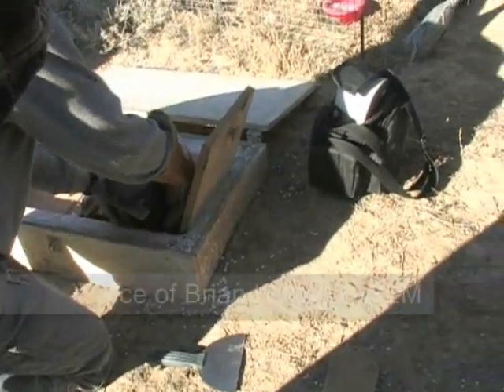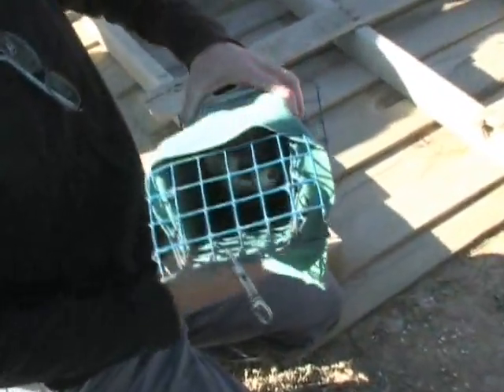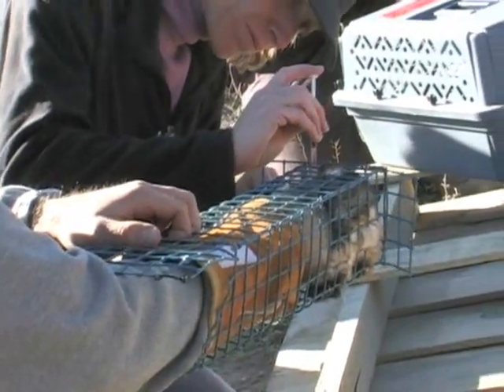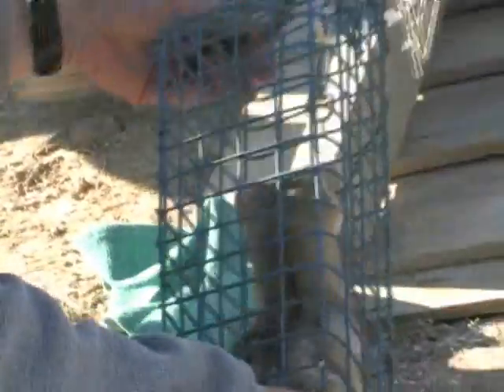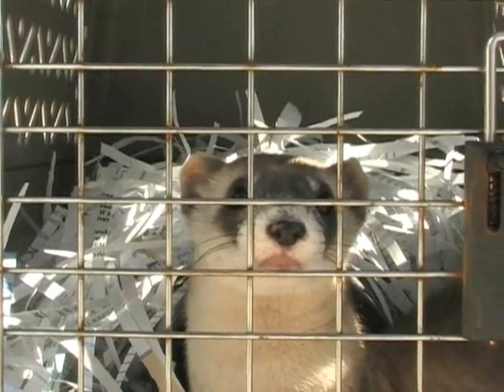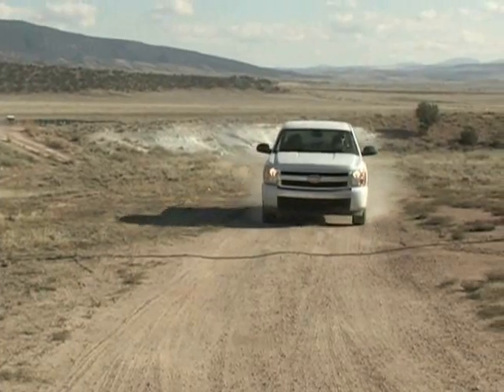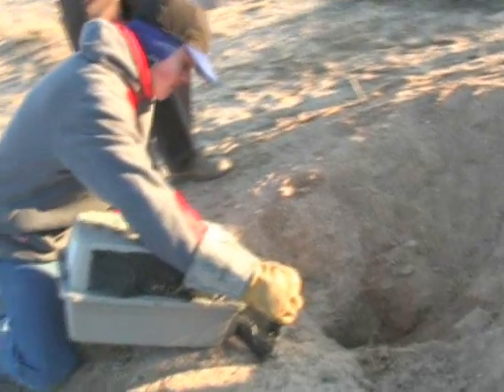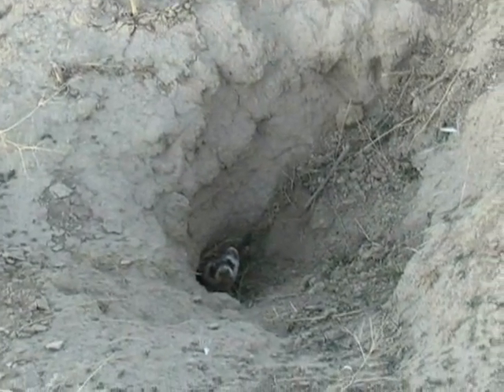Black-Footed Ferret Release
On November 21, 2007, members of the public assisted biologists from the Colorado-Utah Black-footed Ferret Reintroduction Working Group to release ferrets at two sites, Wolf Creek in Colorado and Snake John Reef in Utah.